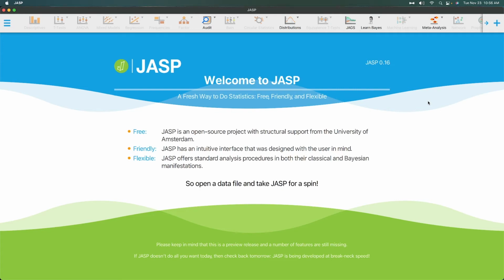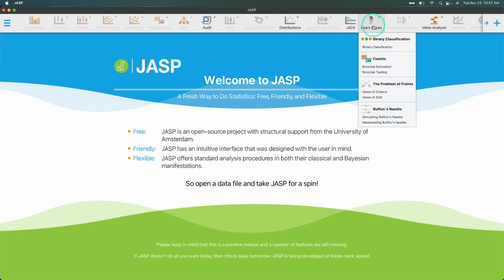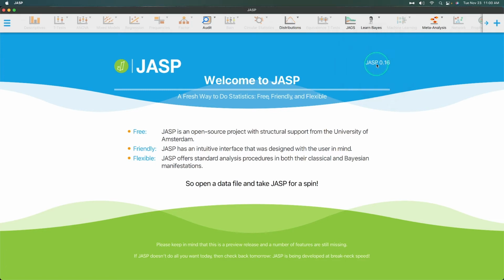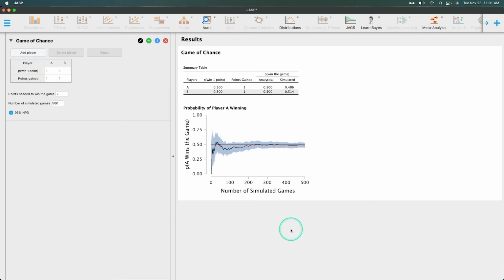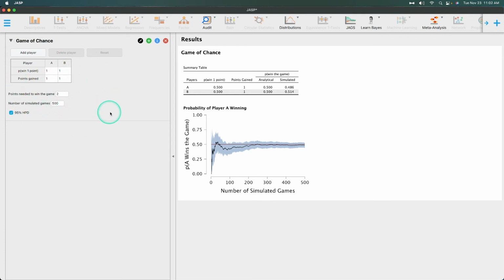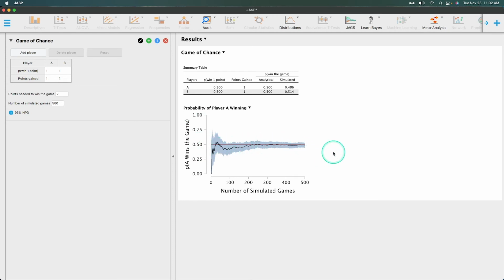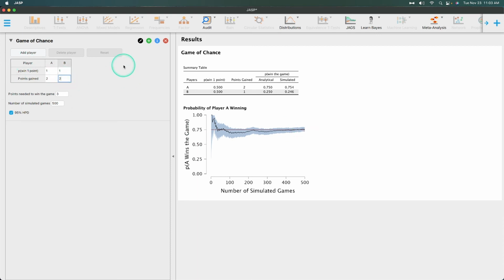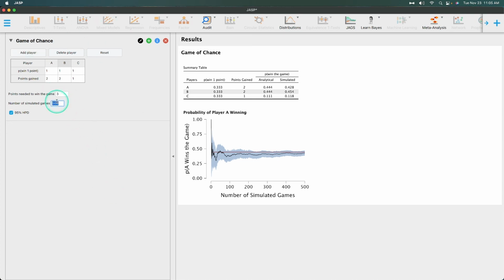JASP 0.16 Learn Bayes PART 3: Game of Chance (Episode 41)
In this JASP video, I learn how to understand Bayesian statistical methods using the "Learn Bayes" module, available in the latest version of JASP! I did not do Bayesian stats in graduate school, and most frequently use classical/frequentist statistical methods. We explore the Game of Chance module.

There is a small issue of learning here, because there is no helpful text. I'm not sure what I am doing and it is apparent in the video. Not sure how it fits with Bayesian stats other than probability theory.